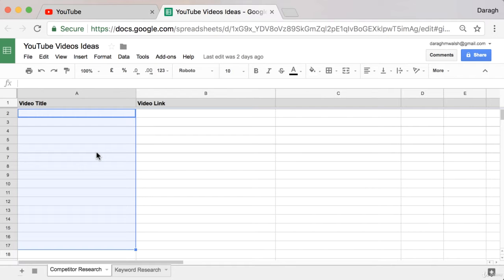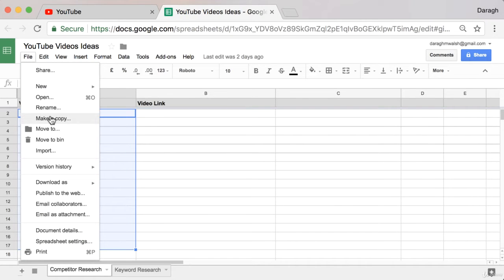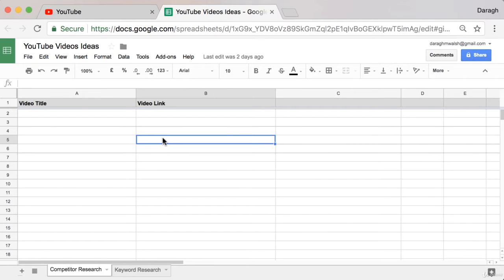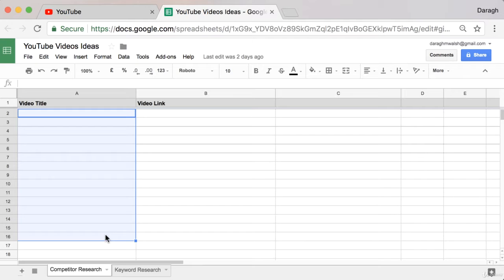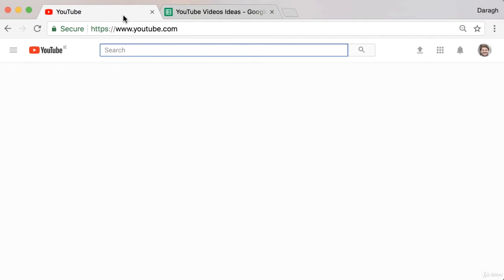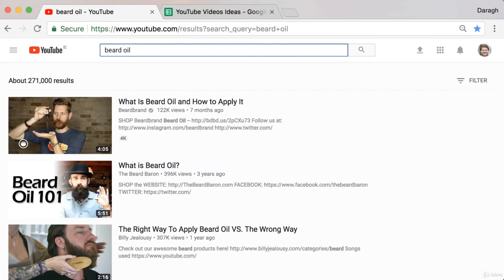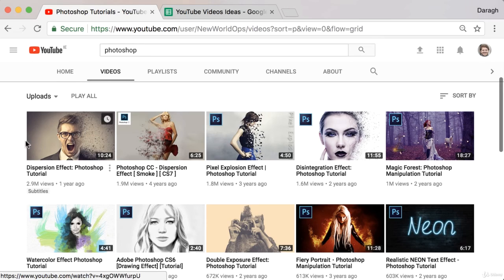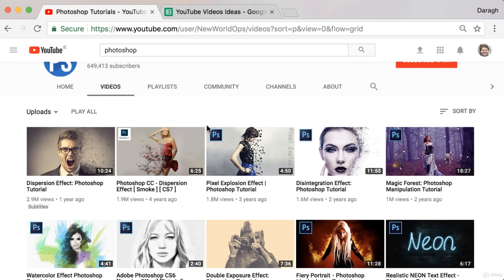3. YouTube Competitor Analysis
YouTube Competitor Analysis